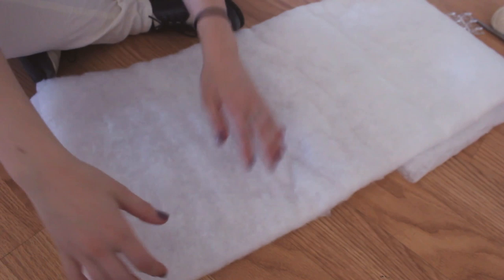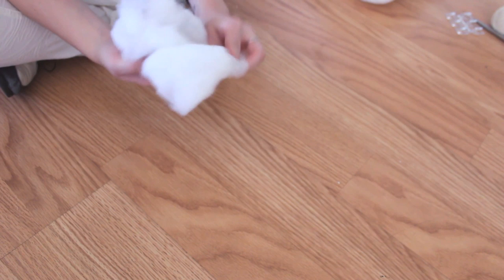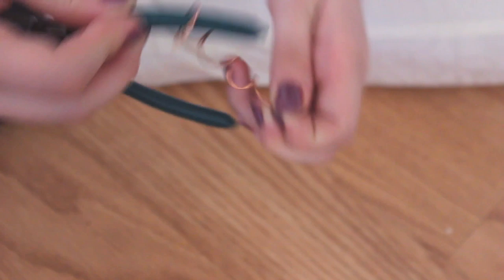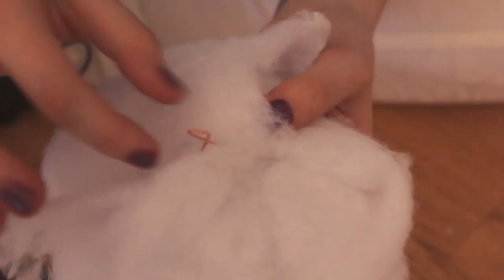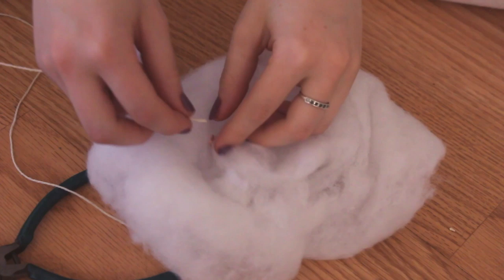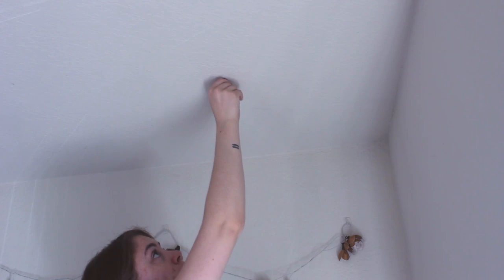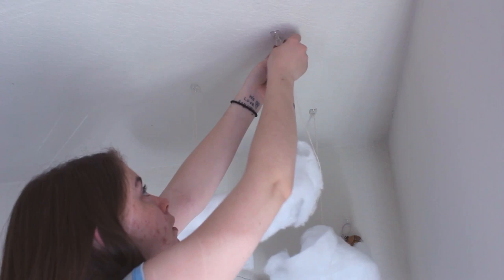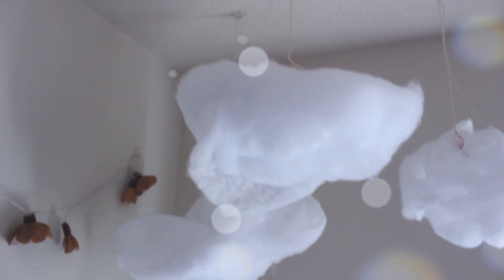DIY Room Decor: Hanging Clouds!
♡ The Girl Power Tag!

Greetings my pretties!!! I hope you're all having a fantastic day and I hope that this video helps to make it just that much better. I absolutely love how these came out and it's just about the easiest and quickest DIY ever. To make all three of them and hang them up only took me about 30 minutes, so it's a great craft for a lazy afternoon. Love you!

♡ Supplies
Quilting Batting
Scissors
String
Command Hooks
Wire Cutters
Wire

♡ Music
Counting Stars (Cover) - Chrissy & Alex Goot